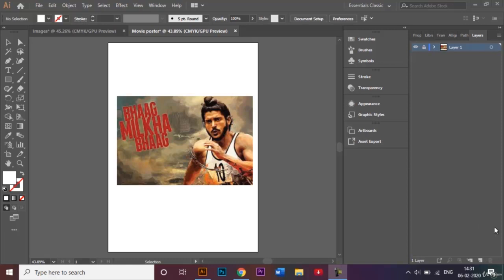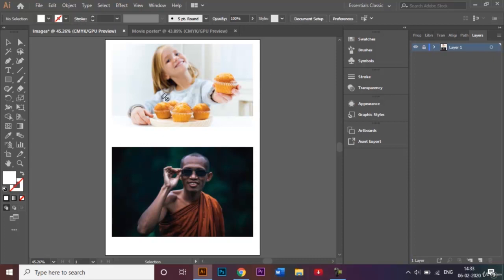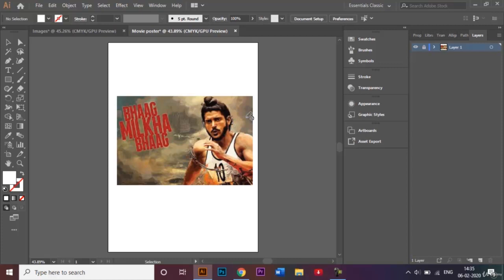Social Media Images : Adobe Illustrator Master Class Part 70